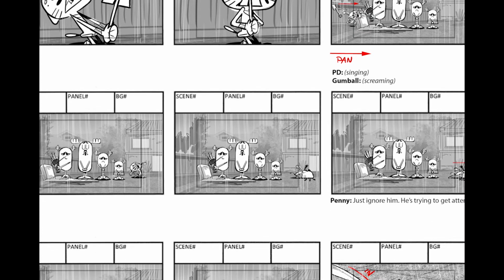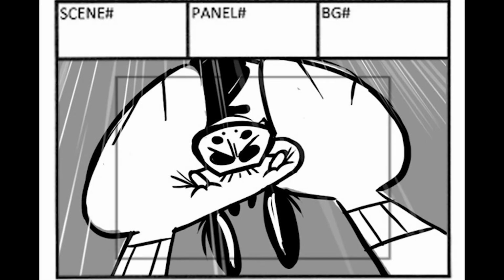Storyboard vlog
Another vlog for college yay. :)